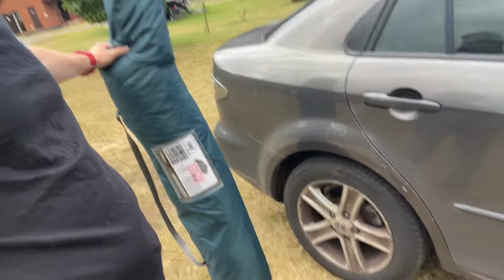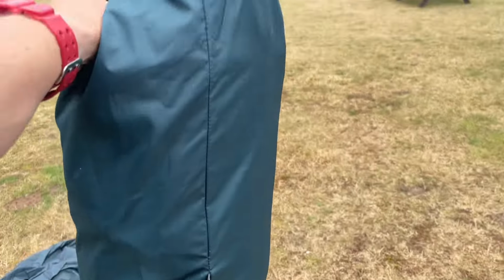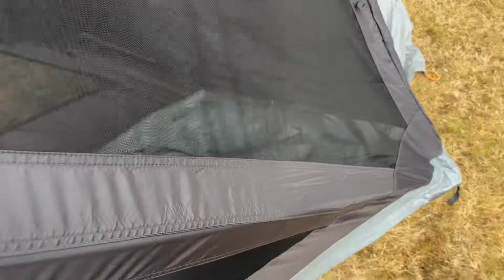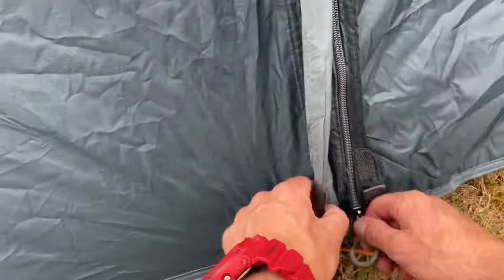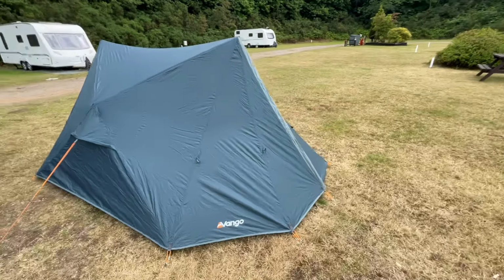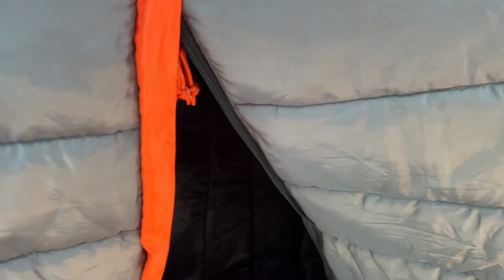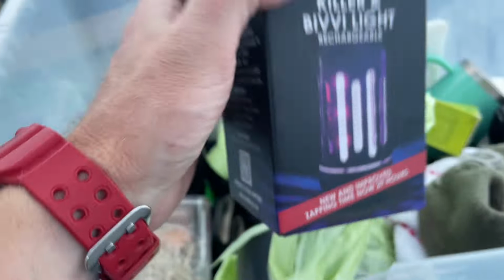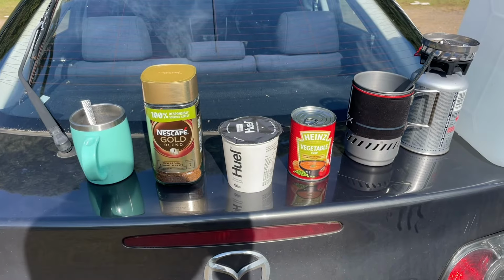Vango Classic Instant 300 Tent Review Plus Gate House Wood Country Park Camp Site Sevenoaks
For Gate House Wood Country Park, Ford Ln, Wrotham Heath, Sevenoaks, TN15 7SD

I provide Punch and Judy, magic shows, juggling and balloon modelling plus virtual horse racing nights.

Based in Worthing, West Sussex I cover the south-east U.K. Including London, East Sussex, West Sussex, Surrey, Hampshire, Berkshire Hertfordshire, Kent, Essex and Oxfordshire.

Available for all events and occasions, parties, fetes, carnivals, fundraisers, schools, care homes and more.

To book me for your next event or function my websites are…

To get a £10 discount off your Huel order use this link or enter my name Benjamin Hasker